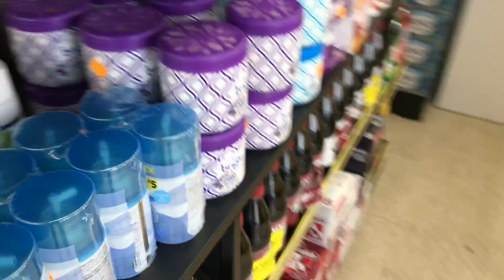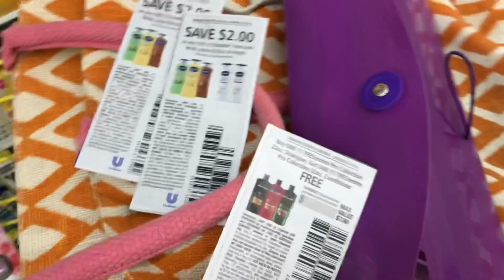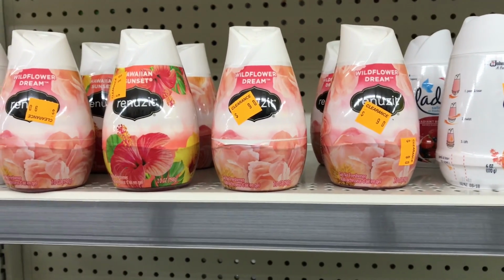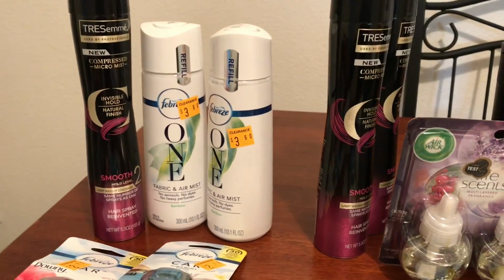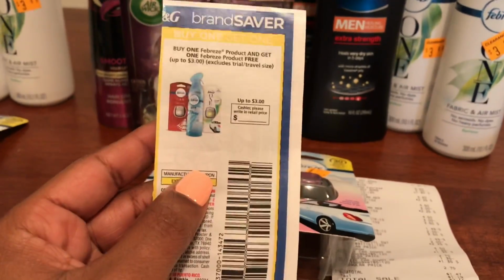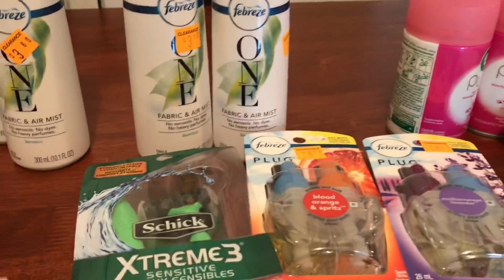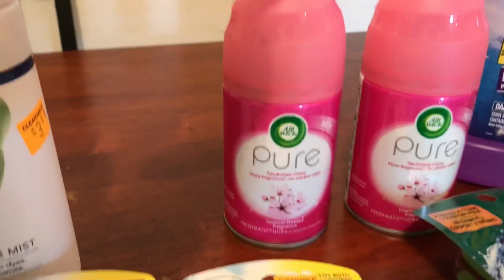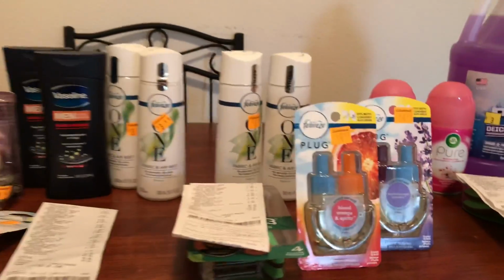Dollar General | Clearance Sale | What Did I Find?! | Meek's Coupon Life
Hey Ya'll ! So, I didn't find much at DG today but I did find some items I could apply coupons too! Check it out!

meeks_couponlife